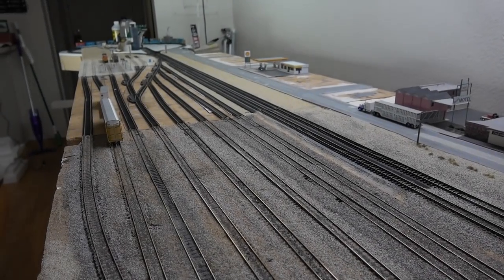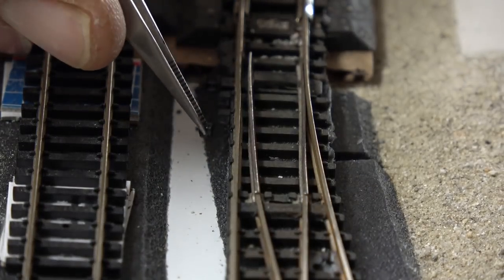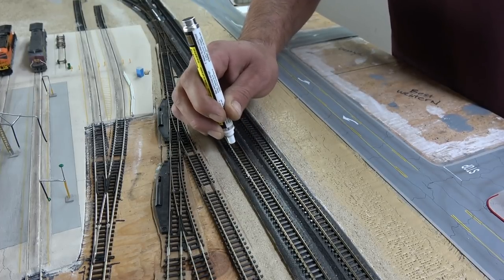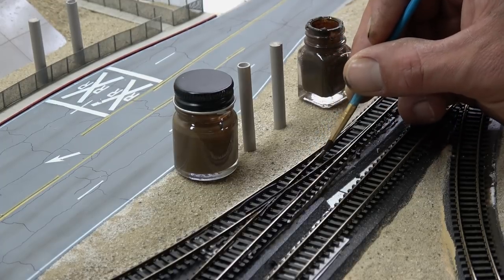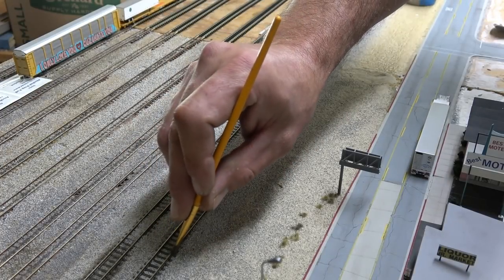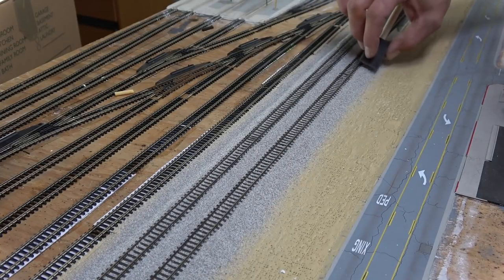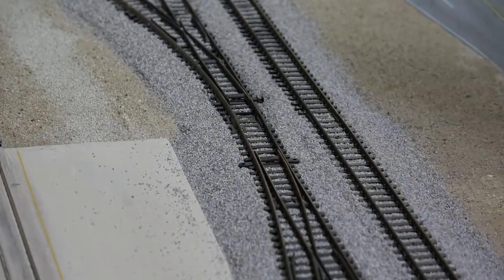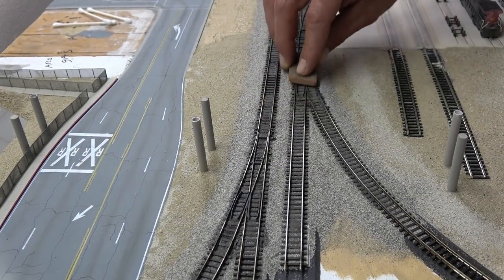How I Ballast/Weather my N Scale Track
I show you how I Paint/Ballast/Weather my N Scale Track using Woodland Scenics products & some weathering powders!

My Gear!